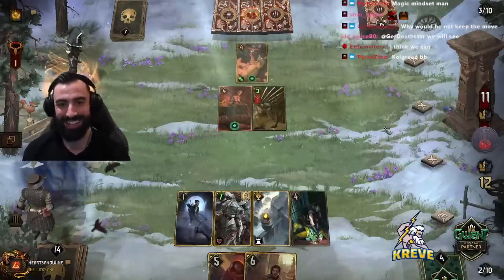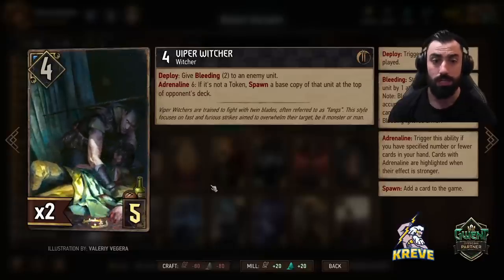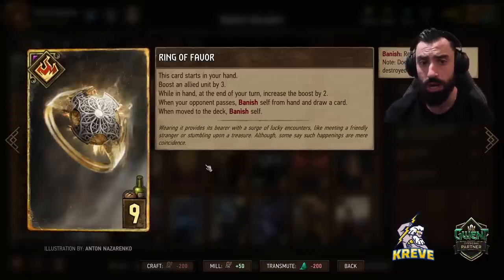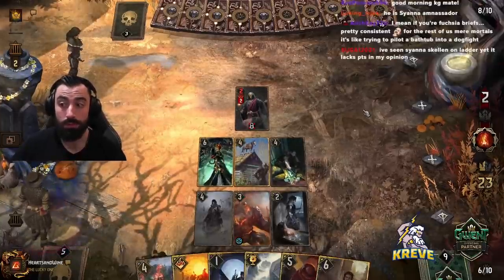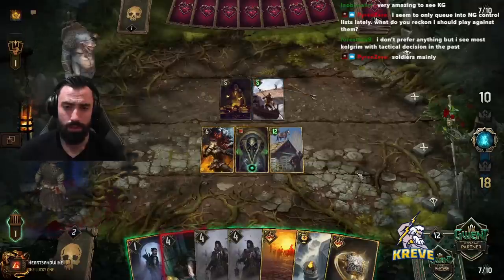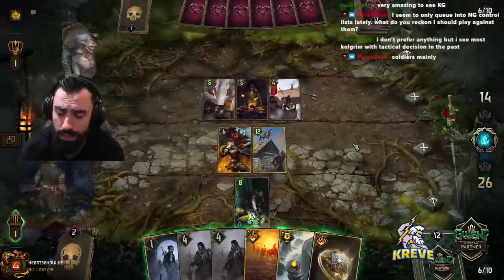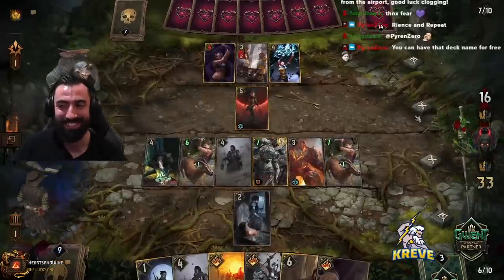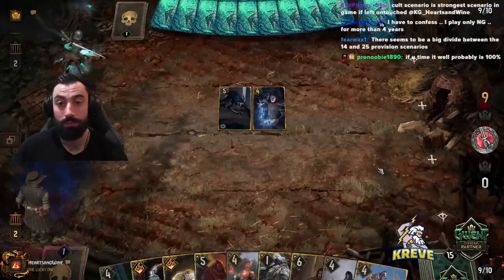Gwent: Two Control Options, One Card | Deck & Strategy Explained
Looking to start up a new Gwent profile and get some free rewards?

[Nilfgaard - Imprisonment]

Magic Moments: 0:00
Deck Explanation: 1:19
Strategy Summary: 14:49
1st Match: 16:35 Vs Nilfgaard/Imprisonment
2nd Match: 29:44 Vs Scoia'tael/Invigorate
3rd Match: 46:41 Vs Nilfgaard/Imprisonment

Hello you dam good bloody legends! Welcome back to another deck guide :]

The beginning of this video will take you through a clear and concise explanation of each of the cards used in this list and how to operate them best during a match. Furthermore, the strategy behind the deck is explained so that you have an understanding of what to aim for.

If you would like to learn more about the list, please watch the video now.

KG